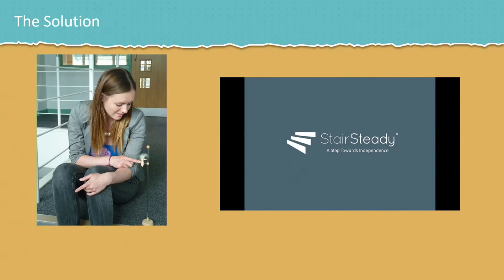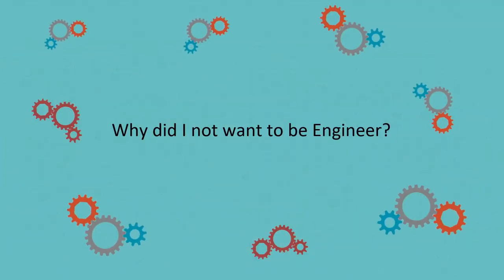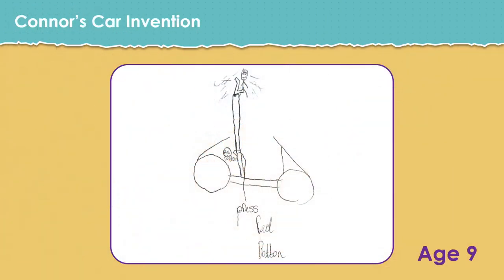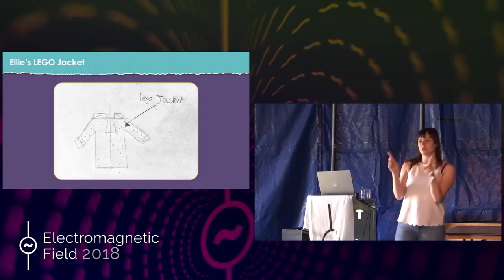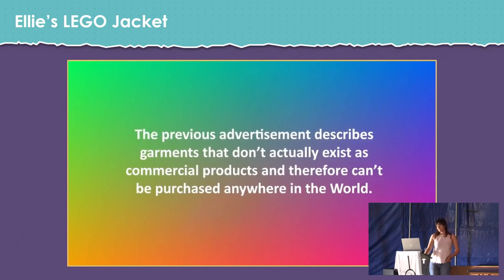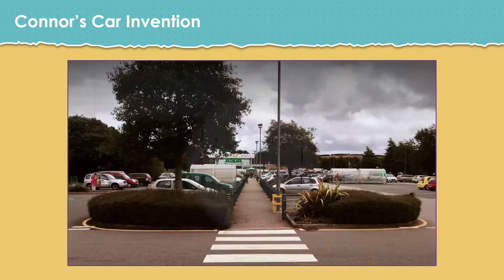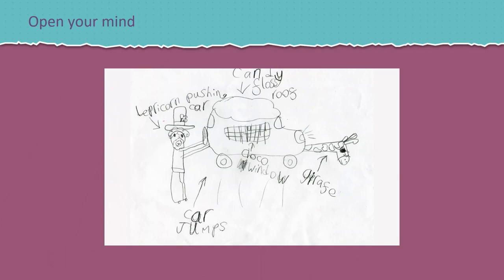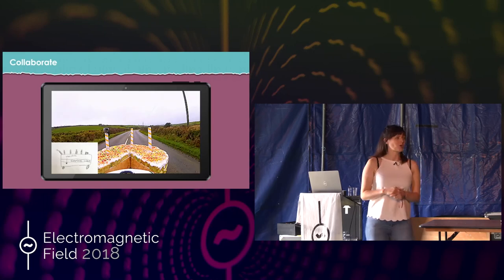Ruth Amos: 5 things we can all learn from Flaming Pianos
Along with my friend Shawn, I run a Youtube channel where we build kids' invention ideas. From jam firing rockets to flaming pianos, from the last year and a half we have brought to life a different kids' invention ever month. We never know what we are building or what might go wrong until the last minute, so we've learnt to embrace failure, not take ourselves too seriously and cause havoc in public places. I talk about the five things I’ve learnt from this that I think all us makers should remember.

Ruth Amos